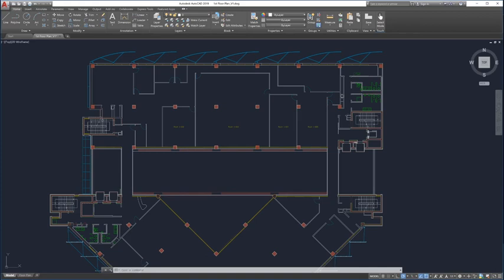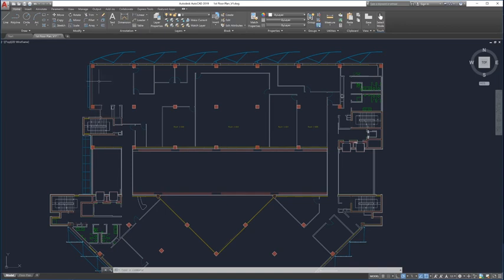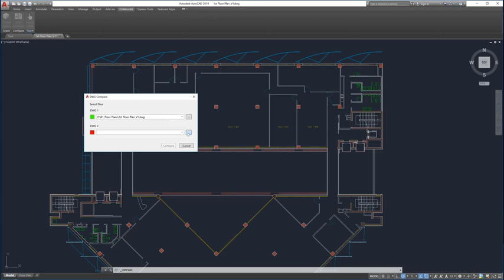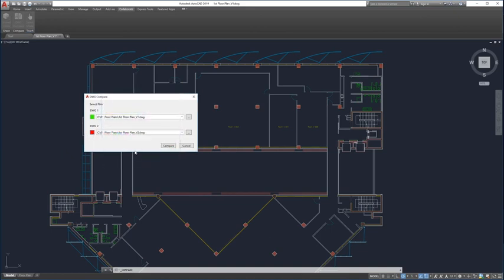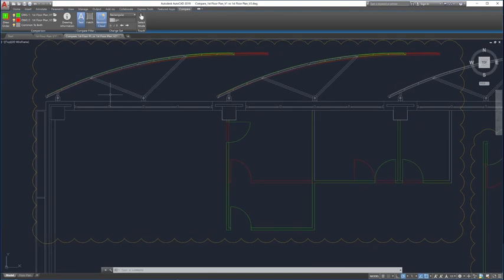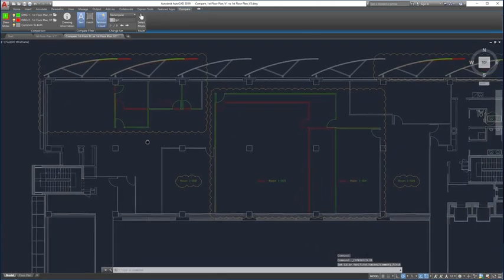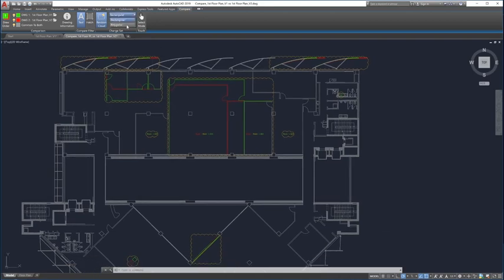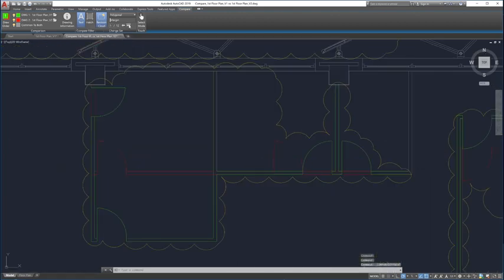AutoCAD 2019 - Porównanie rysunków DWG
Porównaj dwie wersje rysunku lub odnośnika zewnętrznego i udokumentuj różnice między nimi. Dowiedz się więcej o autocadzie na